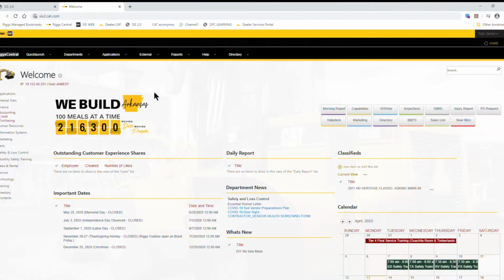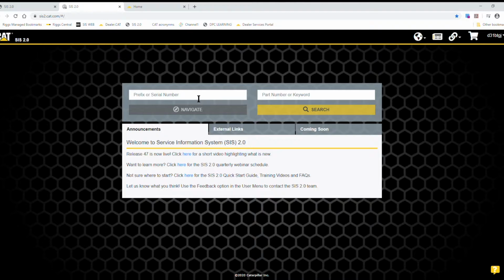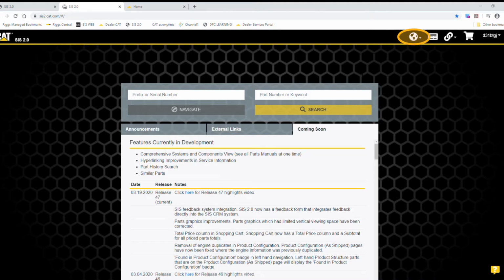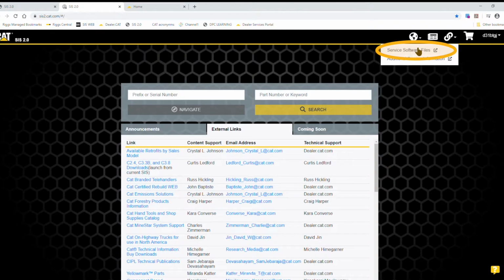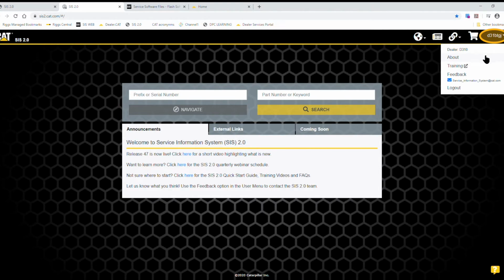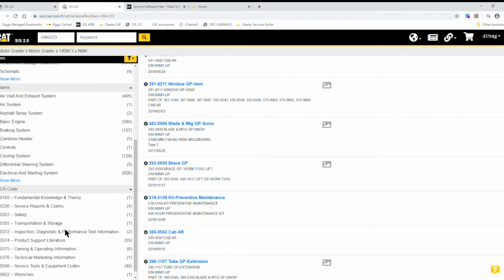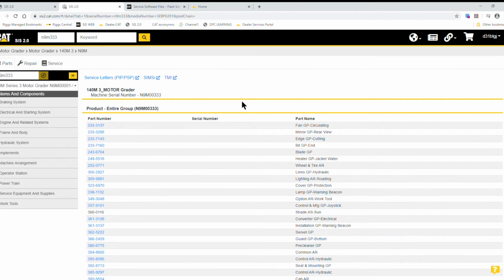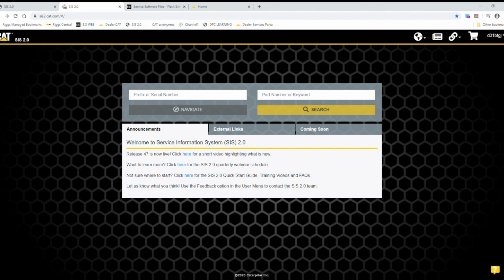Riggs Cat | SIS 2.0 Video Training | Part 1